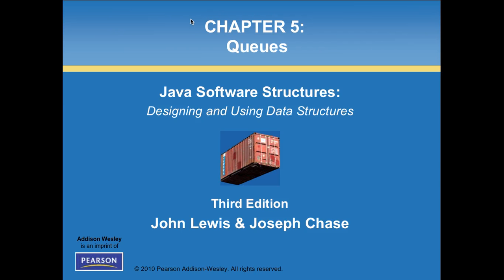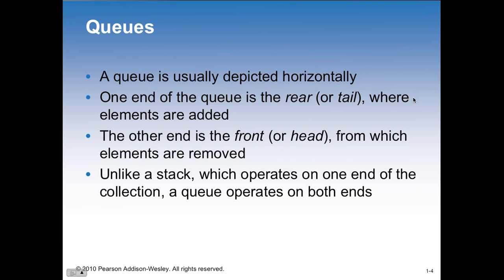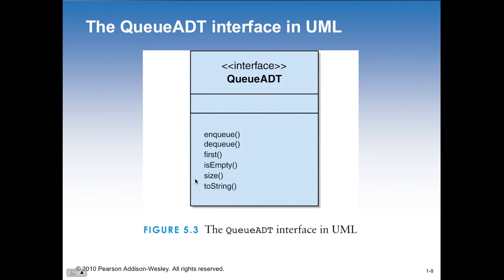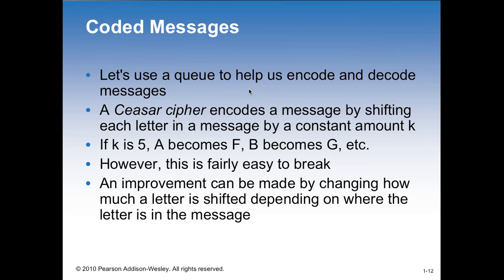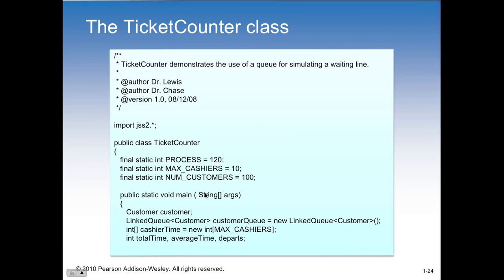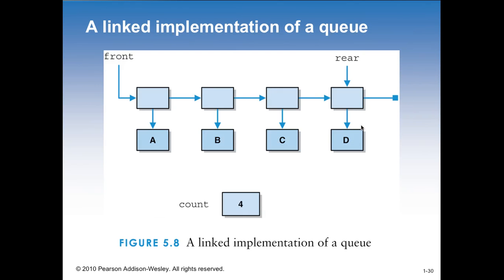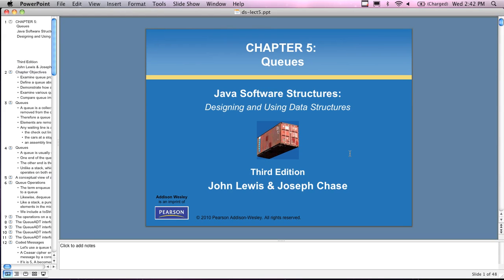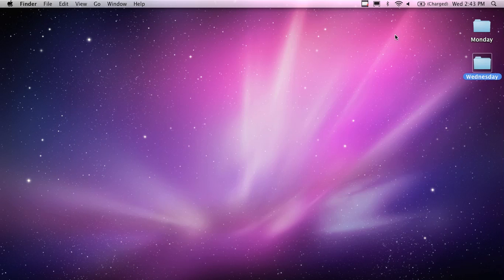Data Structures - Lecture 5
This lecture covers the concept of the QUEUE. Circular Queues are also described.